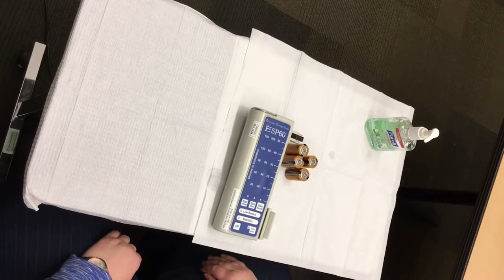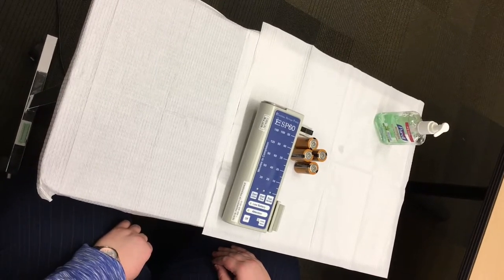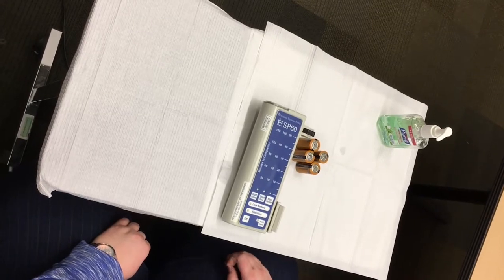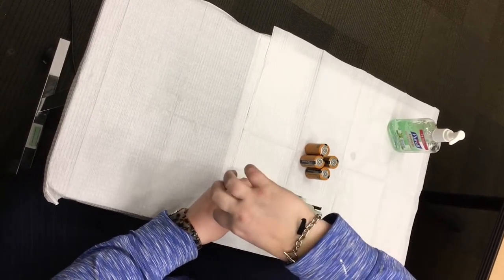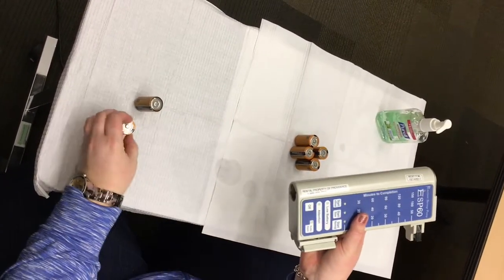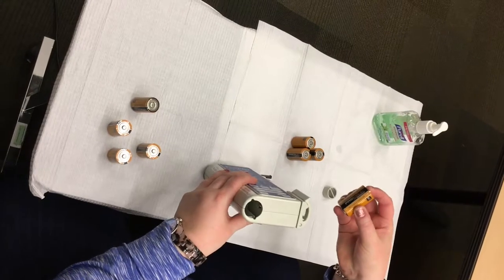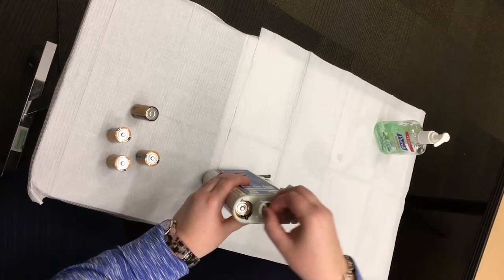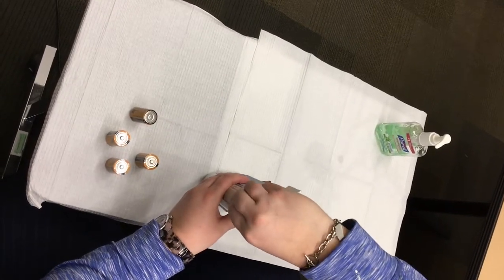Changing Batteries for Excelsior Syringe Pump